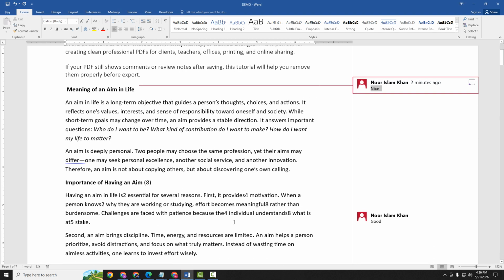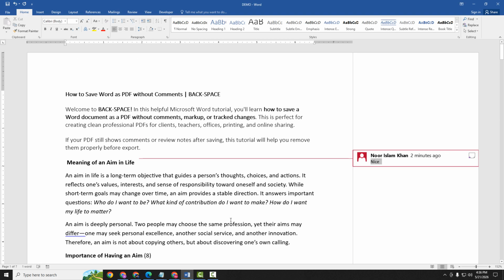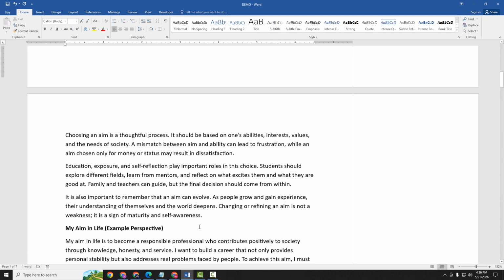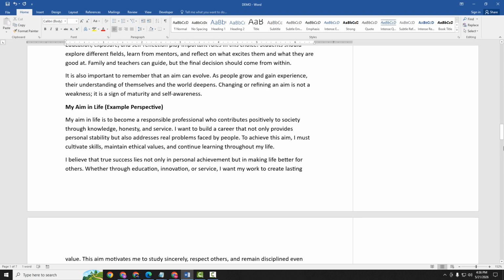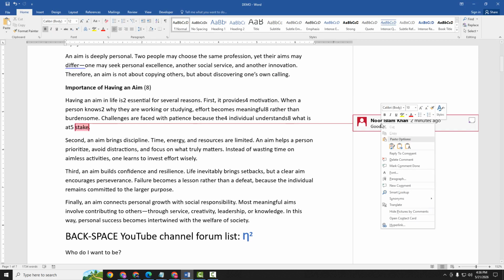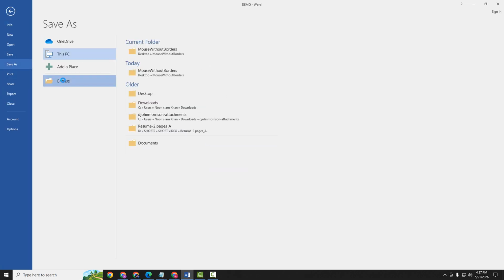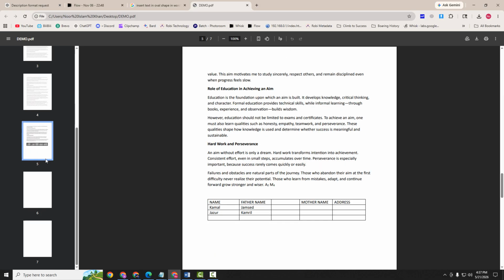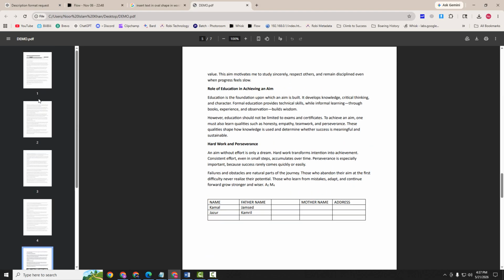How to save word as pdf without comments || BACK-SPACE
Welcome to BACK-SPACE! In this helpful Microsoft Word tutorial, you'll learn how to save a Word document as a PDF without comments, markup, or tracked changes. This is perfect for creating clean professional PDFs for clients, teachers, offices, printing, and online sharing.

If your PDF still shows comments or review notes after saving, this tutorial will help you remove them properly before export.

🟢 How to remove comments before saving as PDF
🟢 How to hide markup and tracked changes
🟢 How to export a clean PDF in Word
🟢 How to prepare professional PDF documents
🟢 Tips for clean document formatting

✨ Why Save PDFs Without Comments?

✔️ Makes documents look professional
✔️ Protects private review notes
✔️ Creates clean printable files
✔️ Perfect for official sharing

🚀 Step-by-Step Tutorial

📌 Hide Comments and Markup

🎨 Go to the Review tab

📍 In the Tracking group:

📝 Click Display for Review

✅ Select:

🔹 No Markup

✨ This hides comments and tracked changes from the document view.

📌 Optional: Delete Comments Permanently

🖱️ Go to:

💬 Review → Comments

📍 Click:

🗑️ Delete → Delete All Comments in Document

✅ All comments are removed permanently.

📂 Go to:

💾 File → Save As

📍 Choose location

📄 Select:

🟢 PDF (*.pdf)

✅ Click Save

✨ Your PDF will now save without comments or markup.

📌 Extra Safety Check

⚙️ Before saving:

📂 File → Info → Check for Issues → Inspect Document

🔍 Remove:

🟢 Comments
🟢 Revisions
🟢 Hidden data

✨ This ensures a completely clean PDF.

🎯 Perfect For

📚 School assignments
💼 Business reports
📄 Official documents
🧾 Client submissions
📜 Printable PDFs

🔥 Always preview the PDF before sharing
🔥 Use “No Markup” before exporting
🔥 Delete hidden comments for privacy
🔥 Save a backup copy before removing comments permanently

⚠️ Common Mistake

Many users only hide comments visually but forget to remove markup before exporting. Hidden comments can still appear in PDFs if not checked carefully.

📌 Bonus Tip

🔒 You can also protect your final PDF with passwords using PDF tools after export.

💬 Support BACK-SPACE

🧠 Quick Quiz

❓ Which Review option hides comments and revisions?

A) Full Markup
B) No Markup
C) Draft View
D) Read Mode

✔️ Answer: B) No Markup

❓ Which menu exports Word documents as PDF?

A) Insert
B) Layout
C) Save As
D) References

✔️ Answer: C) Save As